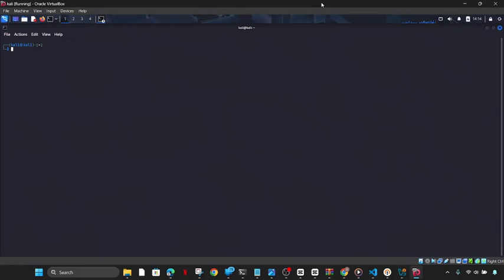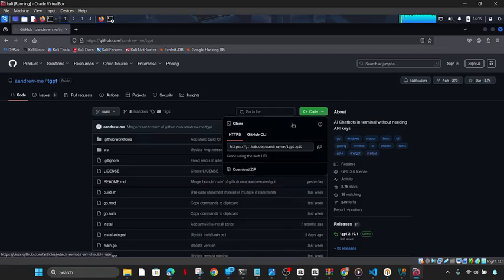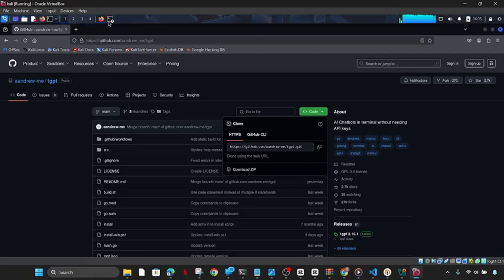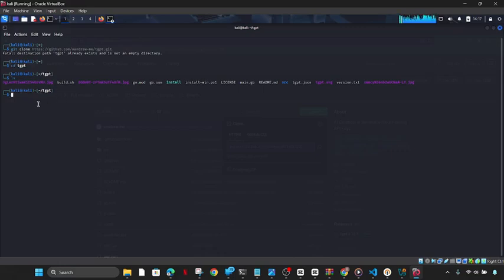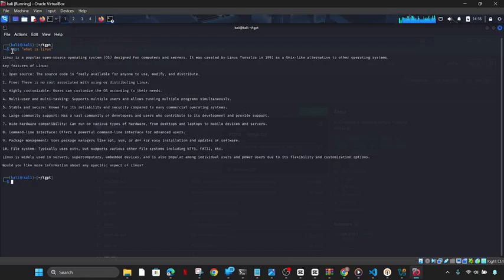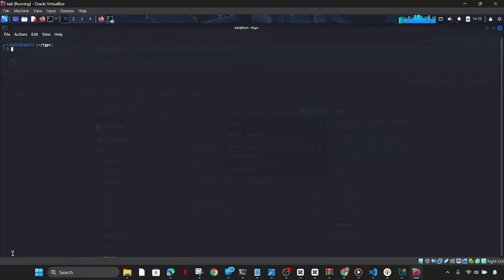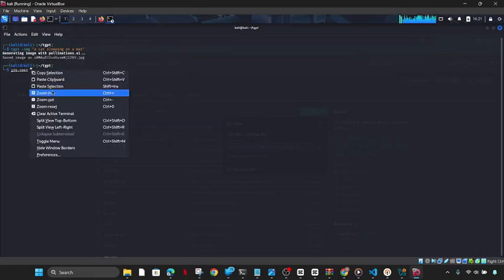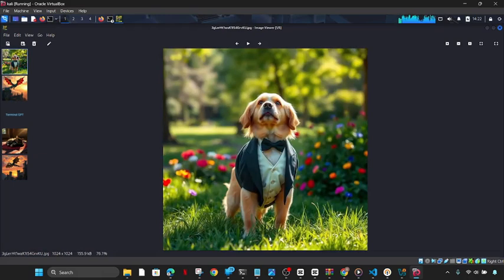How to run ChatGPT on Kali Linux